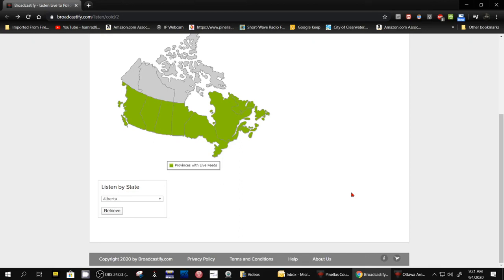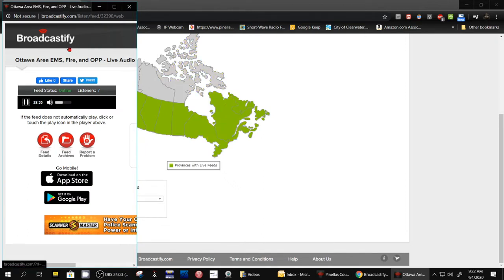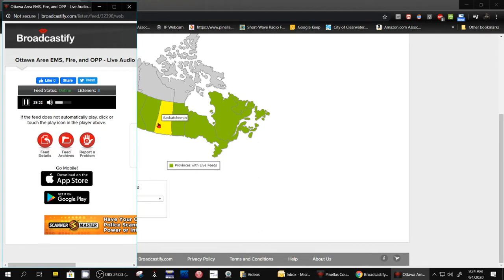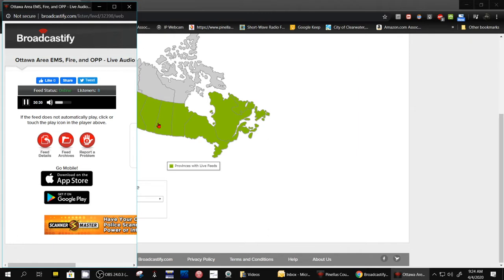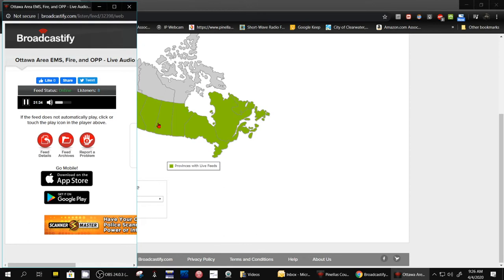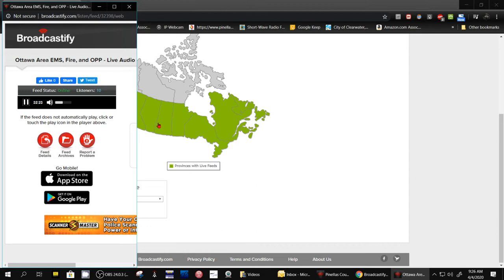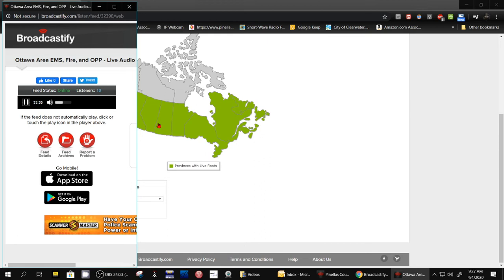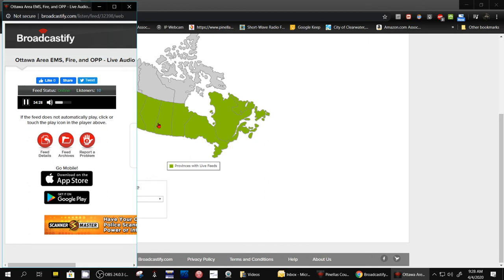TRRS #1903 - Listening to EMS & Fire in Other Countries